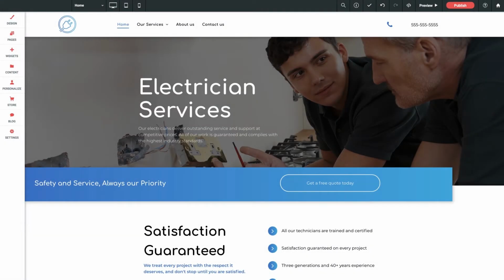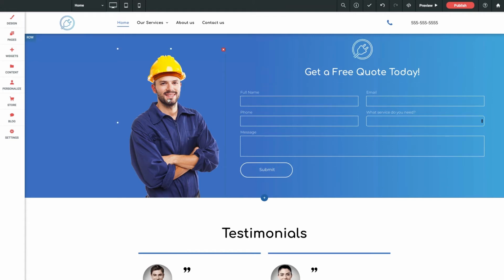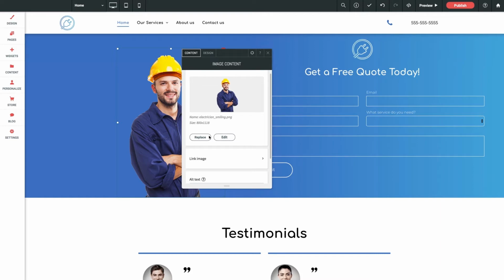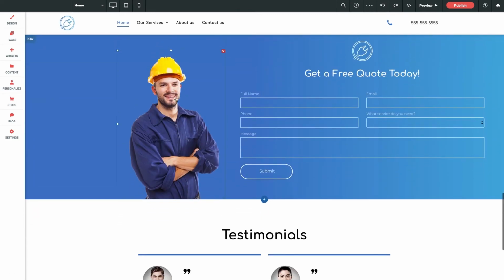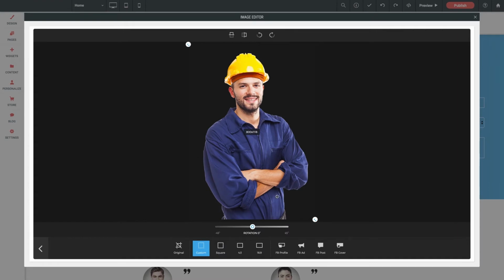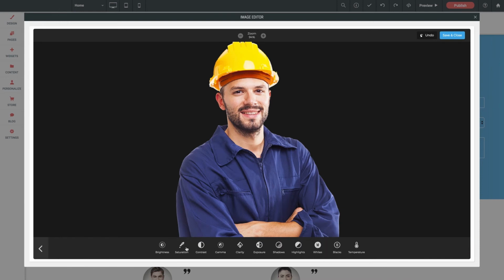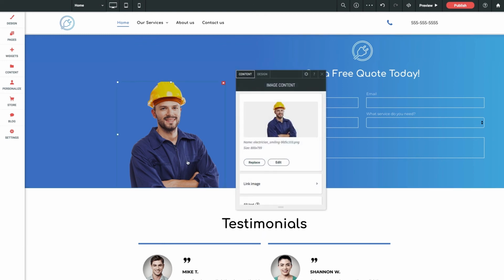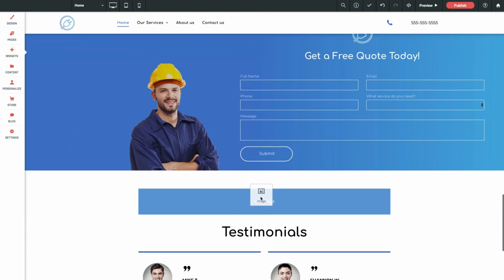ISV 2C Working with Images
How to add, edit and cusomise images in your Ignite Signs + Visual web site